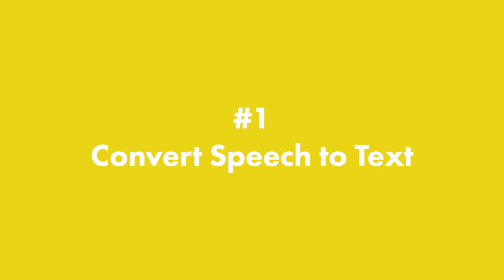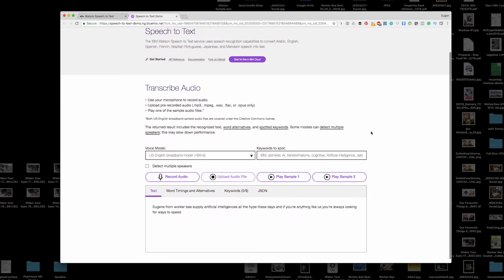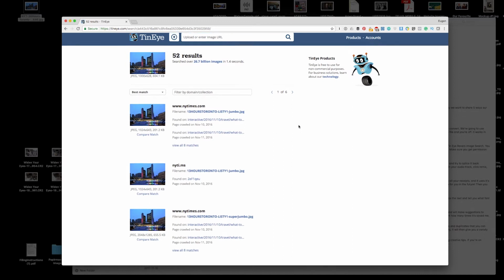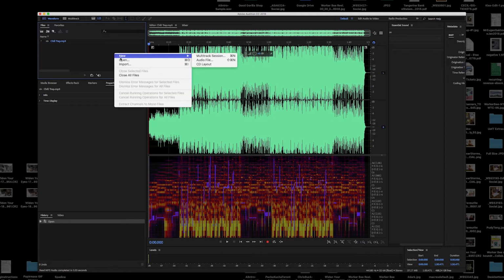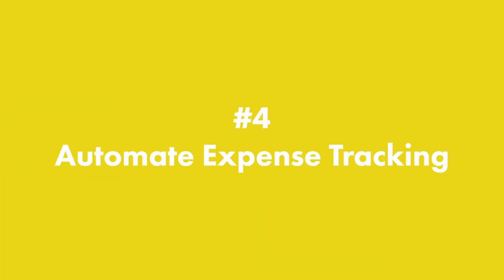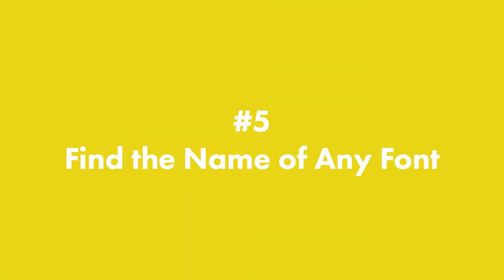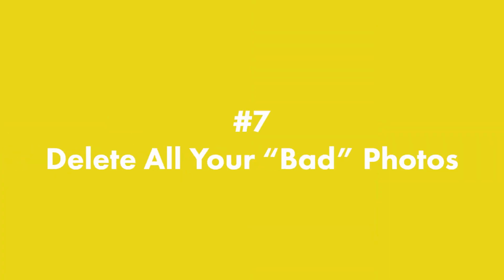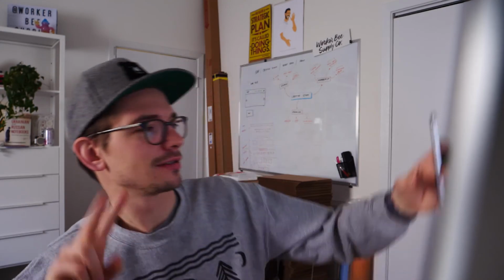7 AI Tools to Speed Up Your Creative Process in 4 Minutes!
You've heard the hype, Artificial Intelligence is transforming every industry! But don't fear our new robot overlords, join forces with them. Here are 7 ways our studio uses AI to save hours off of our creative process, including:

How to convert recorded speech to text in a snap.

How to find the original author of an image on the internet.

How to effortlessly remix any song to the perfect length.

How to automate your expenses to breeze through tax season.

Figure out the typeface of any font you encounter.

How to have perfect spelling, grammar, and writing style.

And how to delete all the "bad" images from your phone at once.

We also have a lot of awesome features on Instagram, we'd love to connect with you

If you're new to Worker Bee, we're a creative studio in Toronto trying to make the world a better place through creative content and collaborations.